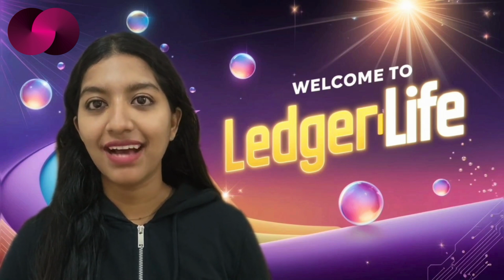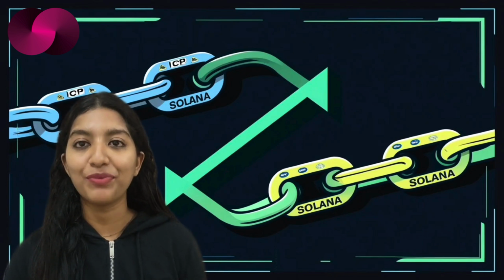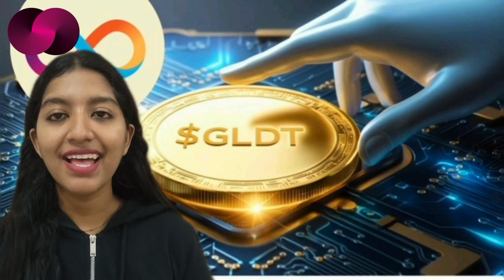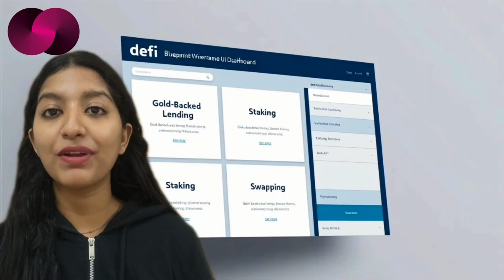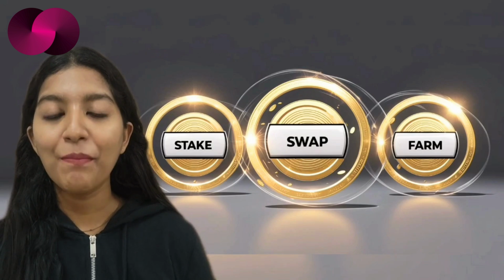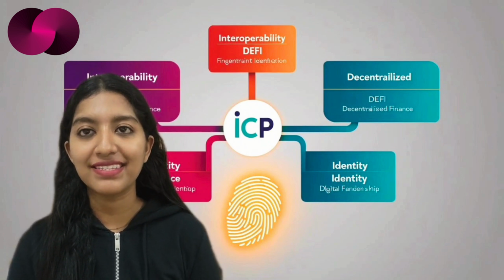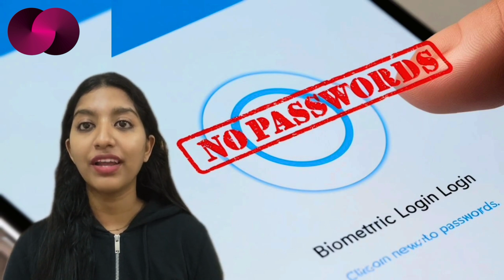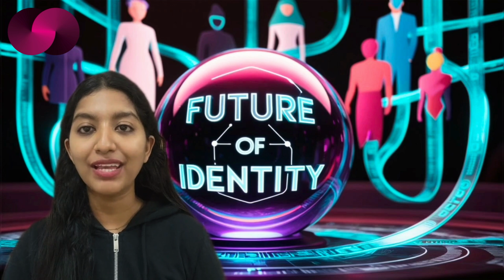#645: Solana RPC on ICP, Gold-Backed DeFi & 60K+ Internet Identities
If you like our work, feel free
Principal ID
ins6i-d53ug-zxmgh-qvum3-r3pvl-ufcvu-bdyon-ovzdy-d26k3-lgq2v-3qe

Account ID
f8deb966878f8b83204b251d5d799e0345ea72b8e62e8cf9da8d8830e1b3b05f

May 1st, 2025: Irene’s Crypto, Macro and NFT  News  will bring you weekly updates on your favourite projects.